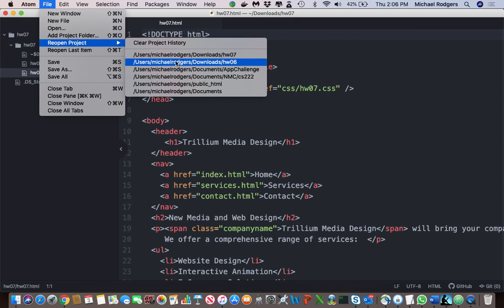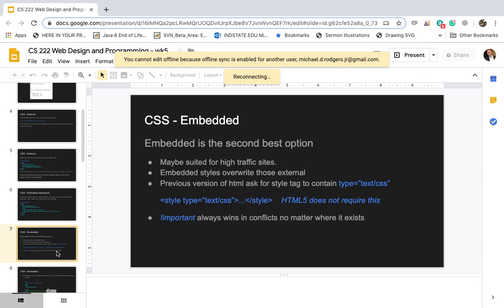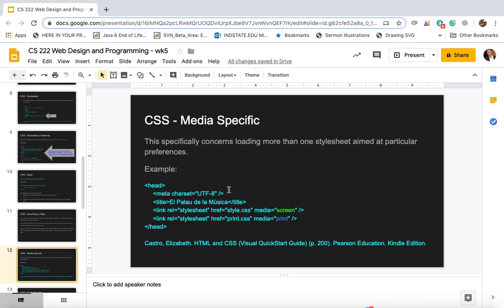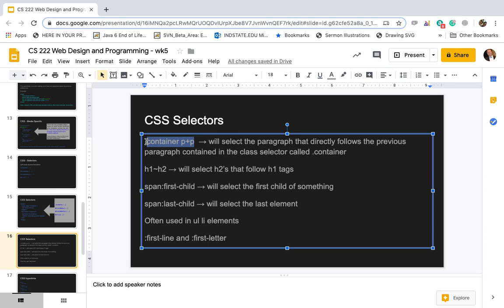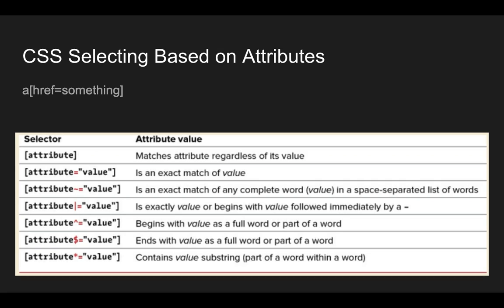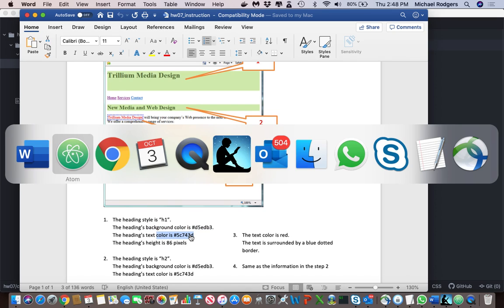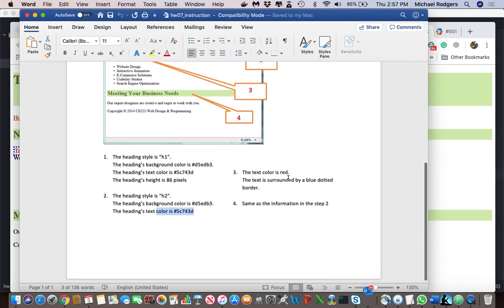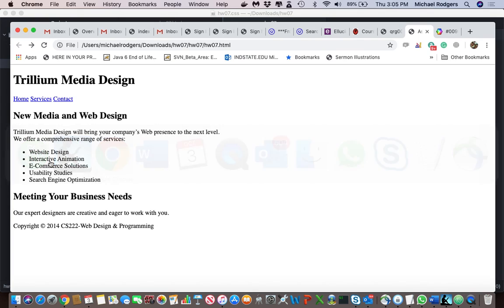cs222 web development week 5